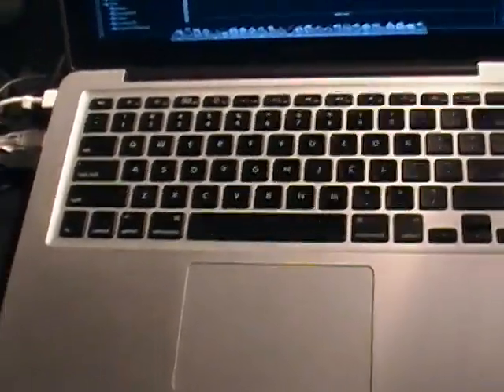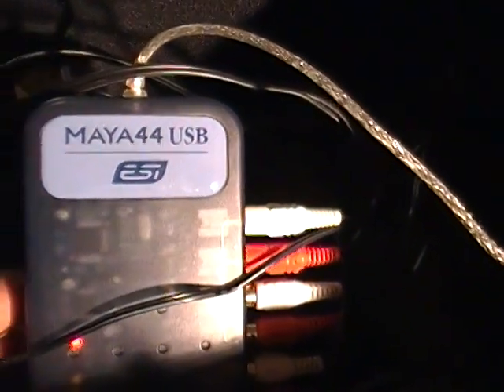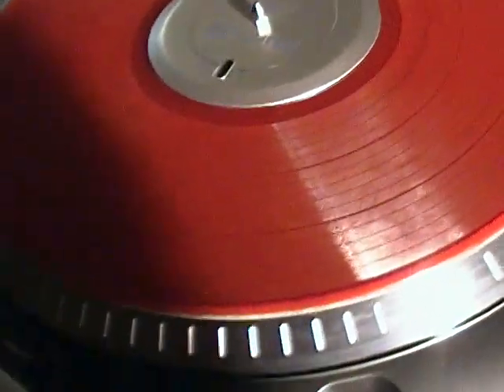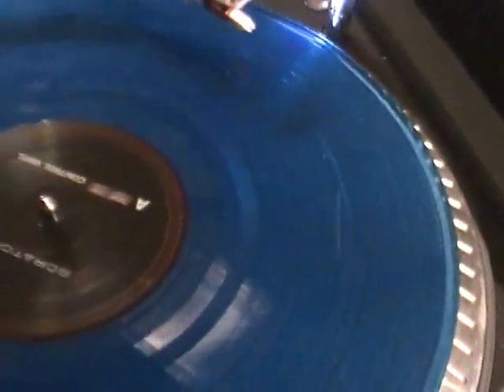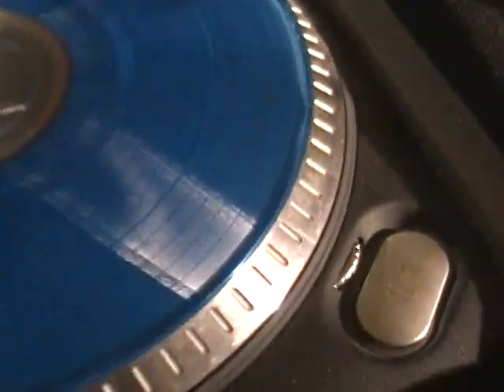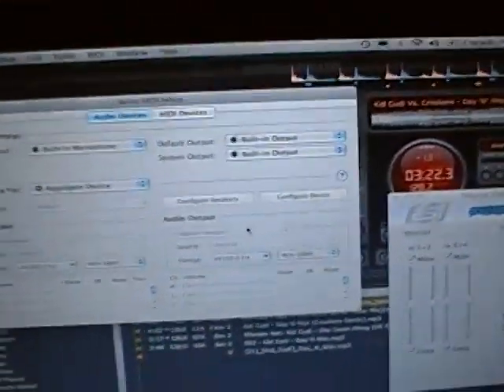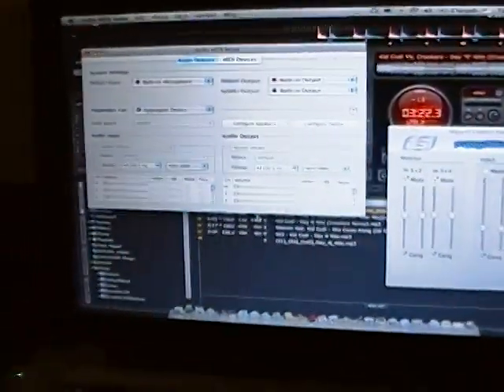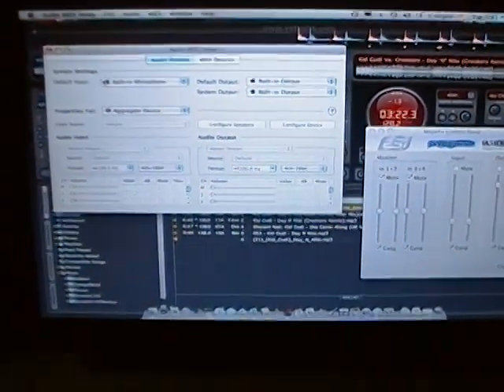How to set up Virtual DJ 6.0.1 with the Maya 44USB sound card on a unibody mac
This is the first installment of my 3 video series on setting up the Maya 44 USB to work with timecodes for Virtual DJ 6.0.1  I set up vinyl and CD side by side tp show the differences in the signal, but the setup is the same.  enjoy!